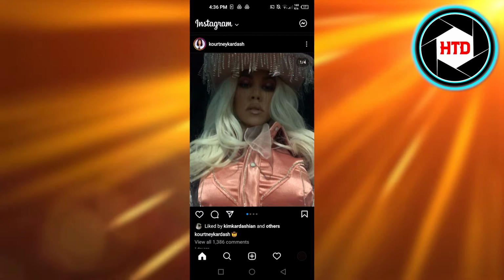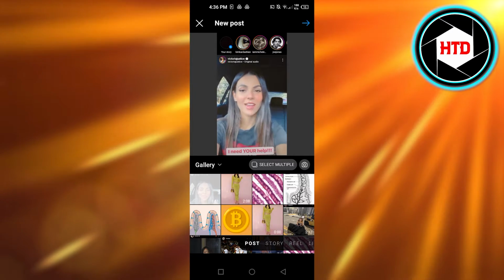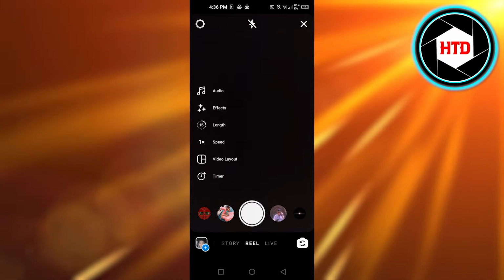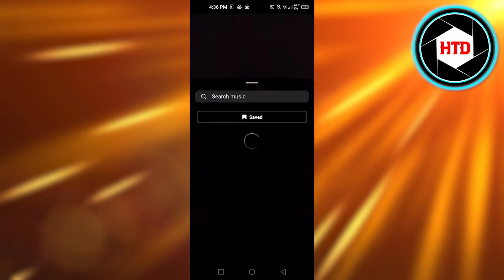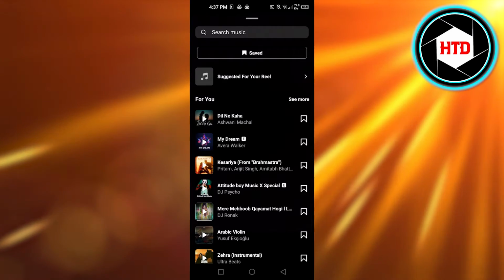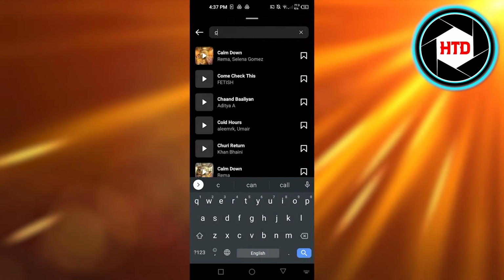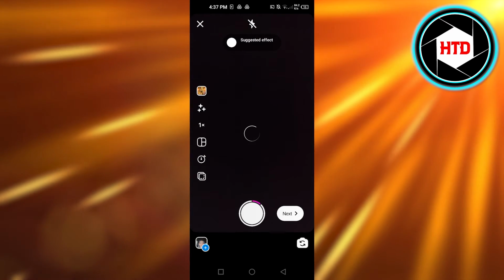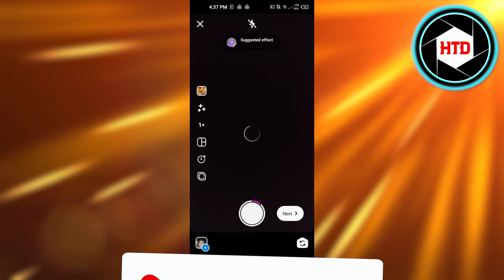How To Make An Instagram Post With Music - Quick And Easy!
Learn how to make an Instagram Post with Music. This is super easy to do and only takes just a few minutes of your time.